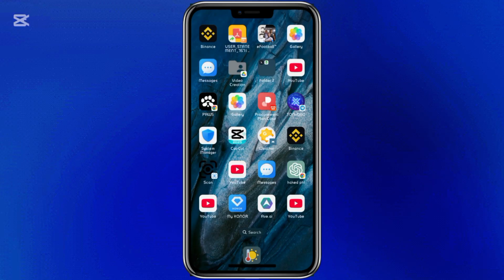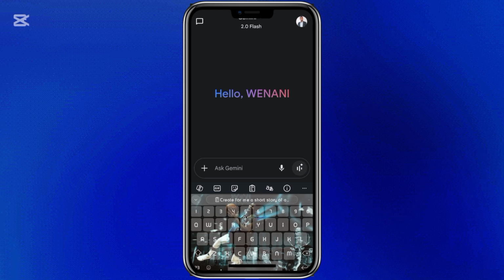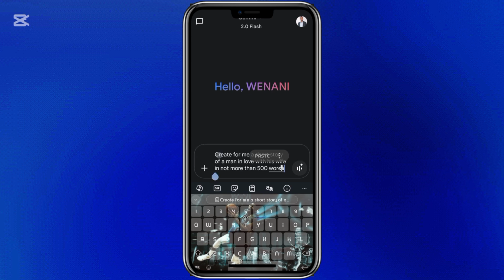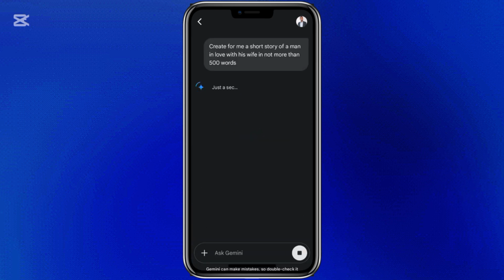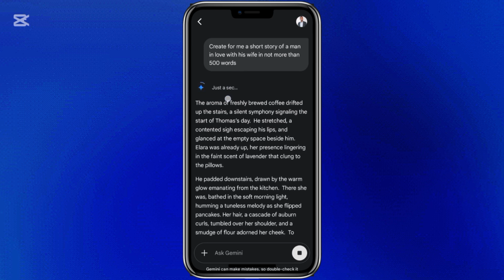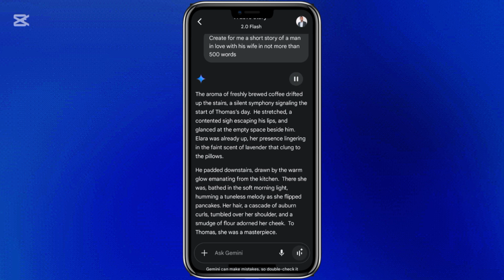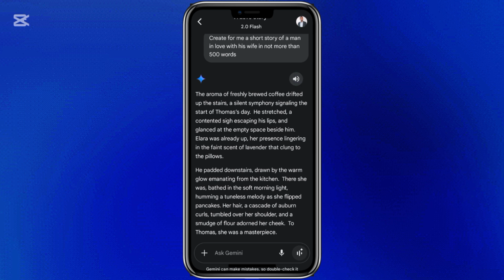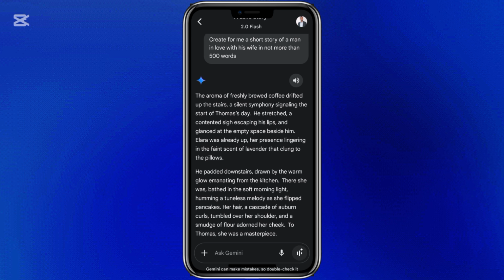How to Use AI Tools for Content Summarization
Hey everyone! In this video, we're diving into the world of AI-powered content summarization.  In today's fast-paced information age, we're constantly bombarded with articles, reports, and other documents.  Sifting through all this information can be overwhelming and time-consuming.  That's where AI summarization tools come in.  These powerful tools can condense lengthy texts into concise summaries, allowing you to quickly grasp the key takeaways without having to read every single word.  Whether you're a student, a researcher, a journalist, or just someone who wants to stay informed, AI summarization can be a game-changer.

AI content summarization works by using natural language processing (NLP) and machine learning algorithms to analyze text and identify the most important sentences and concepts.  These algorithms can understand the context, meaning, and relationships between different parts of the text, allowing them to create summaries that are both informative and coherent.  There are different types of AI summarization techniques, including extractive summarization, which selects the most important sentences from the original text, and abstractive summarization, which generates new sentences that capture the essence of the text.

In this video, we'll explore several AI summarization tools and demonstrate how to use them effectively.  We'll cover both free and paid options, discussing their features, strengths, and limitations.  We'll also show you how to choose the right tool for your specific needs, depending on the length and type of content you're working with.

One of the key benefits of AI summarization is its speed and efficiency.  These tools can process large amounts of text in a matter of seconds, saving you valuable time and effort.  Instead of spending hours reading a long article, you can get a concise summary in just a few minutes.  This is particularly useful when dealing with multiple documents or trying to stay up-to-date on a rapidly evolving topic.

Another advantage of AI summarization is its objectivity.  Unlike human summarizers, AI algorithms are not influenced by personal biases or preconceived notions.  They focus on the most important information in the text, providing a neutral and unbiased summary.  This can be particularly valuable when dealing with controversial or sensitive topics.

We'll also discuss the different types of summaries that AI tools can generate.  Some tools offer extractive summaries, which are essentially a collection of the most important sentences from the original text.  Other tools provide abstractive summaries, which are more concise and involve paraphrasing and generating new sentences.  We'll explain the pros and cons of each type of summary and show you how to choose the one that best suits your needs.

Furthermore, we'll cover some best practices for using AI summarization tools.  This includes things like preparing your text for summarization, choosing the appropriate summarization settings, and reviewing the generated summary to ensure accuracy and completeness.  We'll also discuss the limitations of AI summarization and the importance of using these tools as a supplement to, rather than a replacement for, careful reading and analysis.

Finally, we'll touch on the future of AI content summarization.  As AI technology continues to advance, we can expect even more sophisticated summarization tools to emerge, offering improved accuracy, coherence, and personalization.  We'll speculate on the potential future applications of AI summarization, including areas like education, journalism, and business intelligence.  By the end of this video, you'll be equipped with the knowledge and tools to effectively use AI for content summarization, saving you time and helping you stay informed.